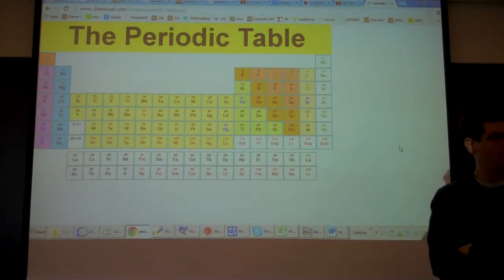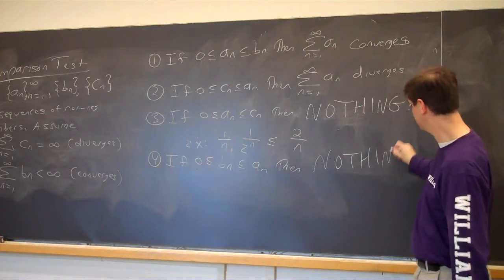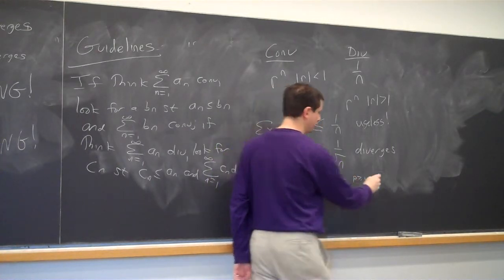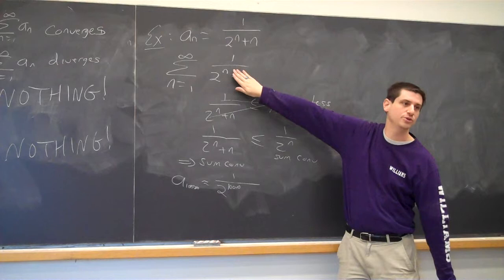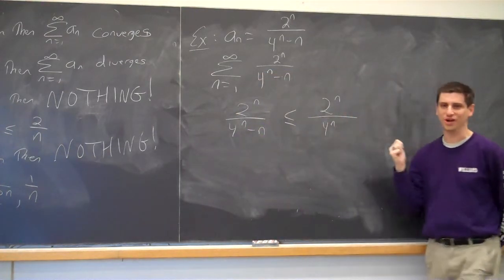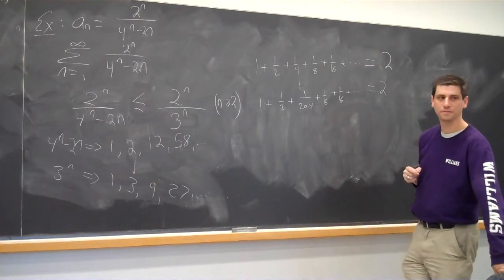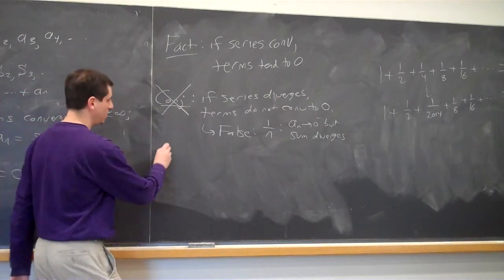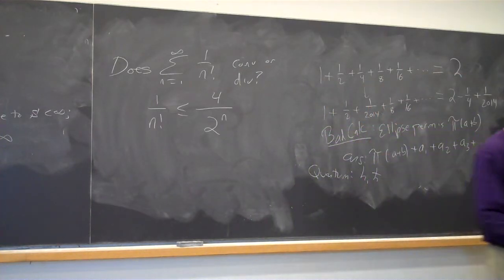Math150 Sp14 Lecture24 Sequences ComparisonTestTermsToZero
Multivariable Calculus: Friday, May 2, 2014: Comparison Test, Examples of Convergent and Divergent Series, Implications of convergence on size of terms, 1/n! converges